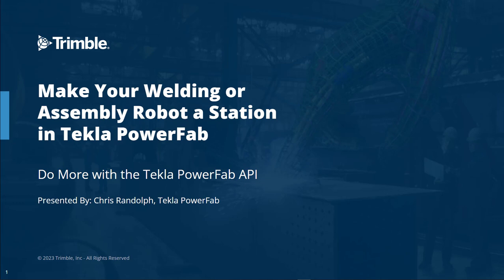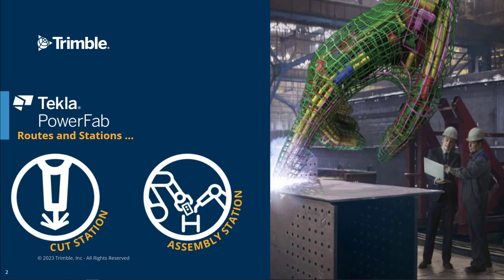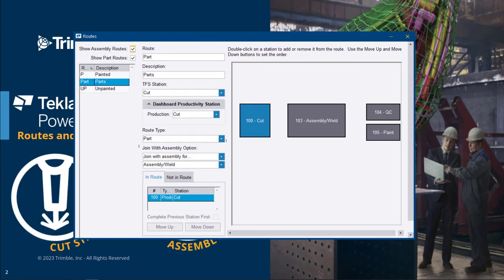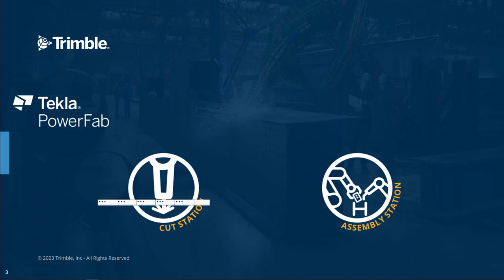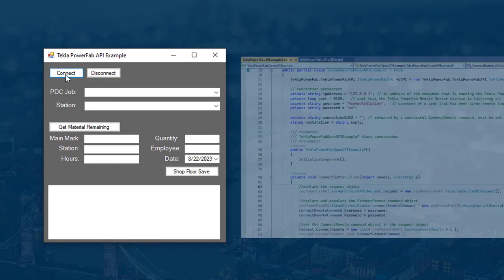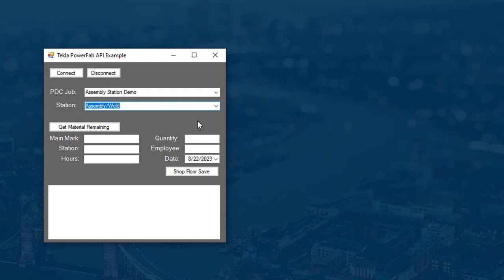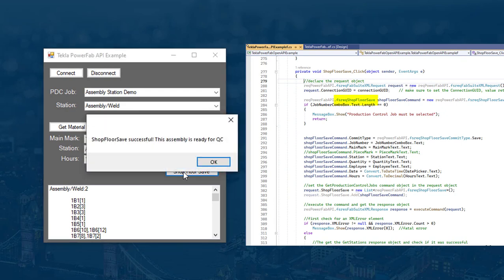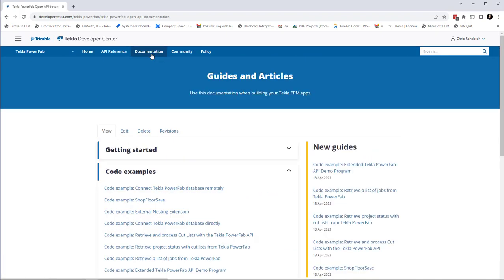Integrate Your Welding or Assembly Robot with Tekla PowerFab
Create an integration between a welding or assembly robot and Tekla PowerFab with the PowerFab API. The video and code example demonstrate how to connect to Tekla PowerFab, retrieve jobs and items ready to be assembled, and how to report to PowerFab that assembly is complete.